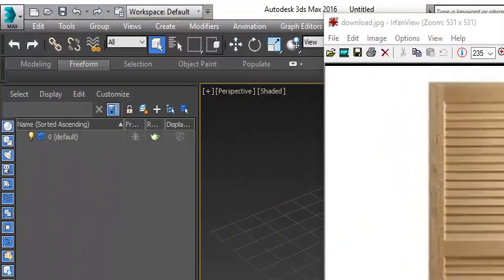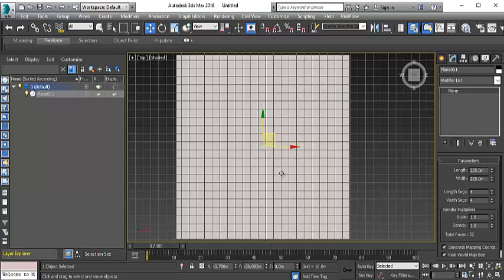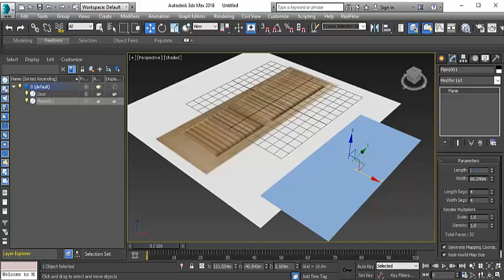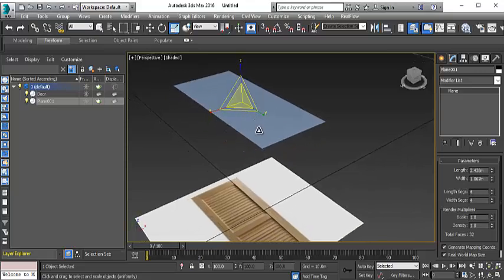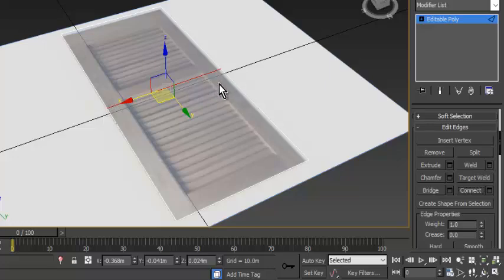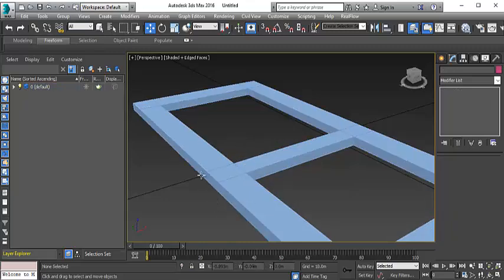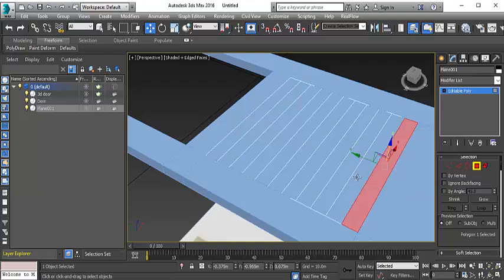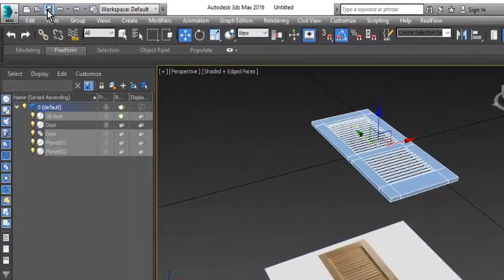3DM - Creating door in 3ds max